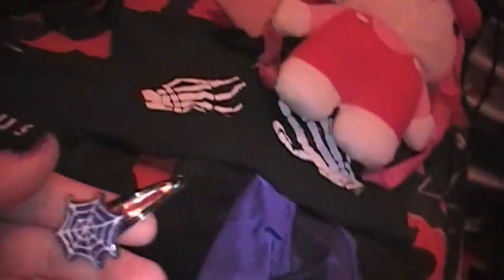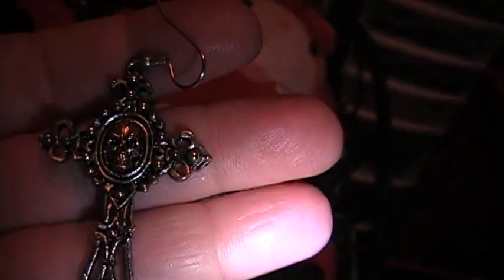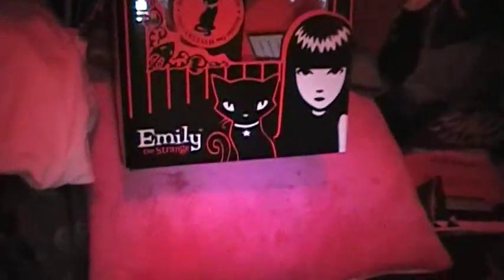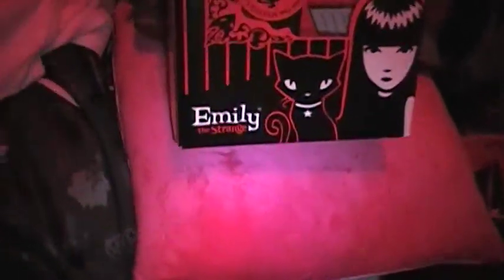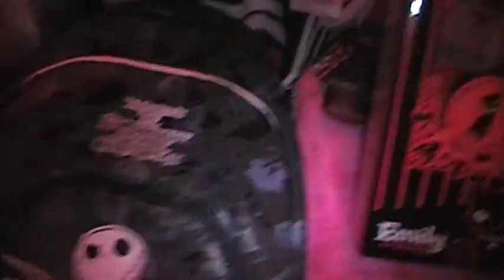GOTH CLOTHING!!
GOTH CLOTHES
HERE ARE A FEW OUTFITS AND THINGS!!